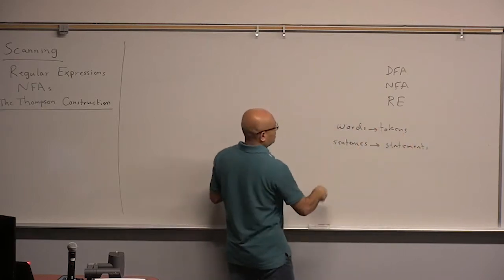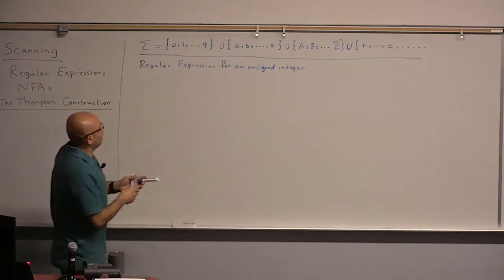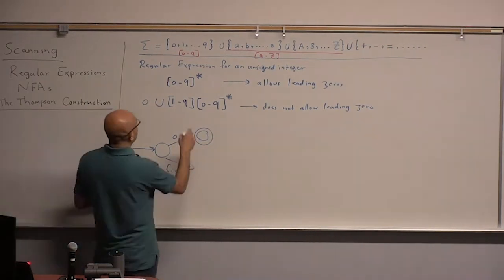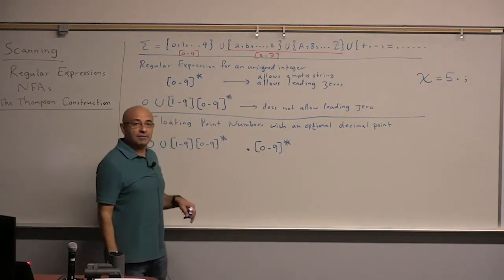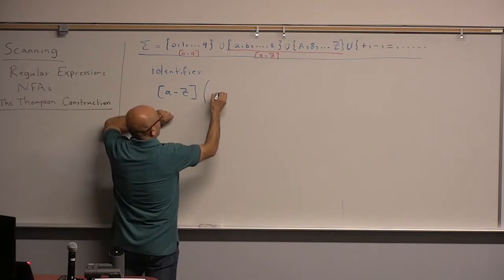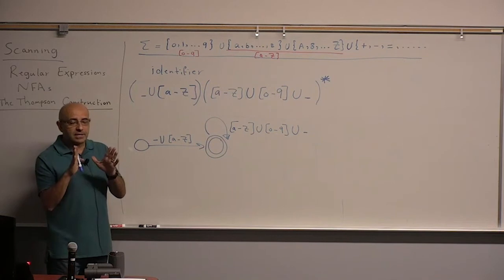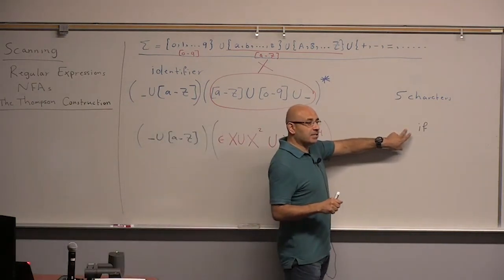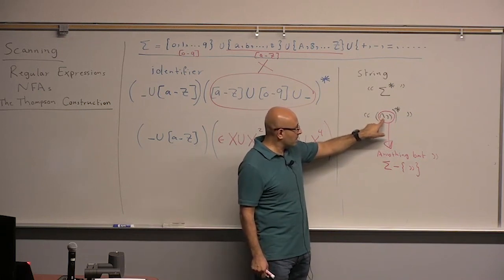Compilers Lecture 5: Scanning (2): Regular Expressions for Programming Languages